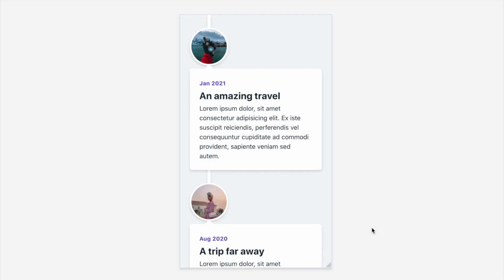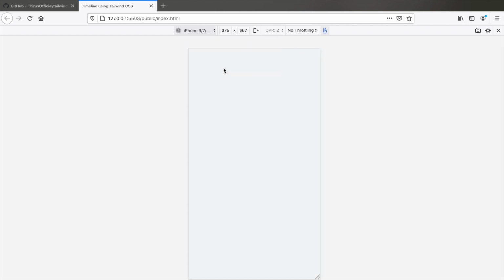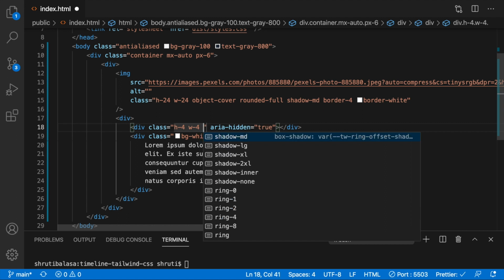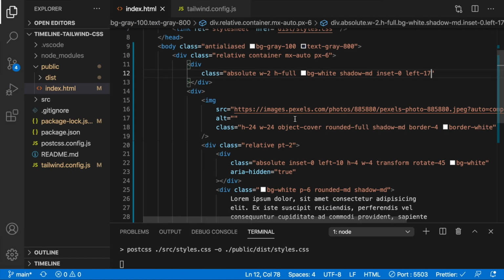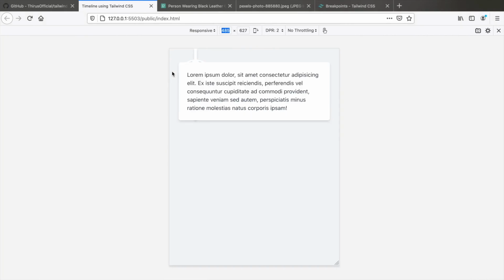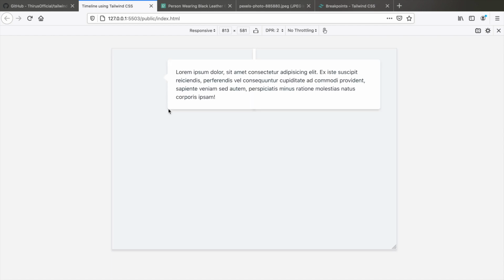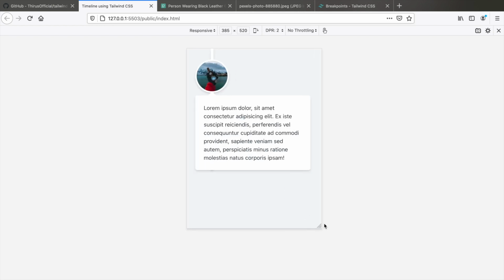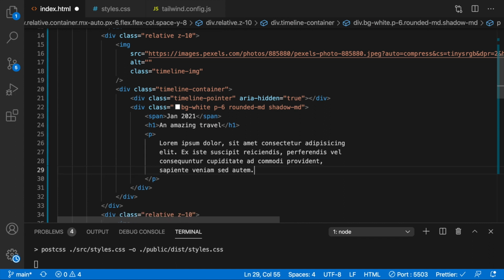Build a Responsive Timeline Design using Tailwind CSS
Build a completely responsive timeline design with Tailwind CSS. Learn about the useful Tailwind utilities, customizing the framework, responsive design using Tailwind, extracting classes using @apply directive and so much more.